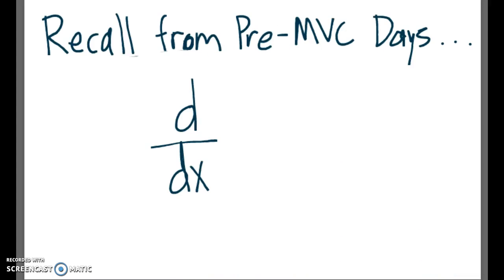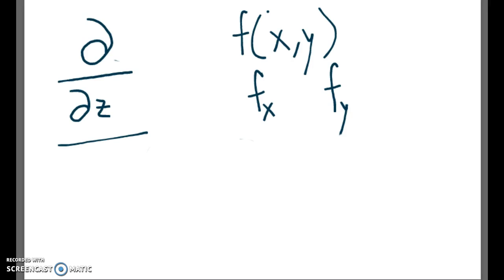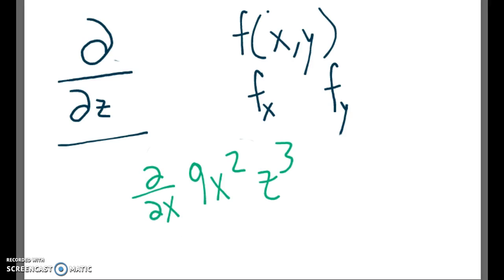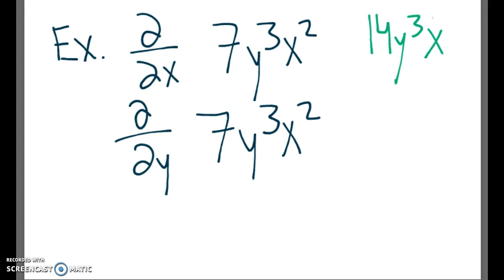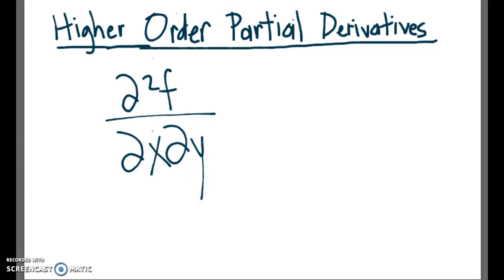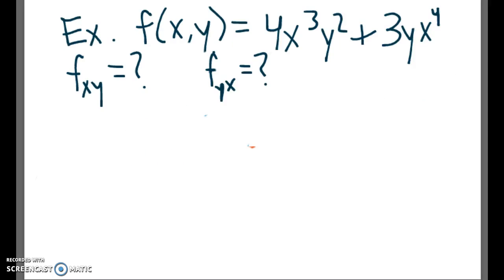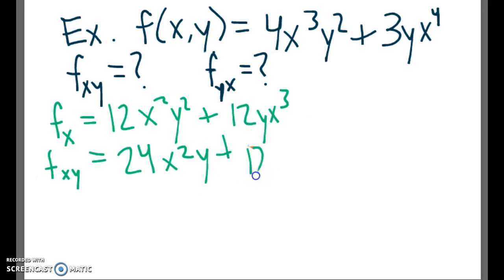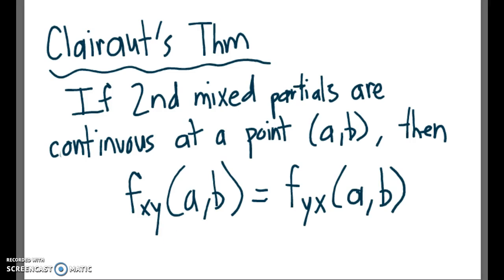Partial Derivatives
Multivariable calculus video about the wonderful world of partial derivatives (and gumbo! but not really)